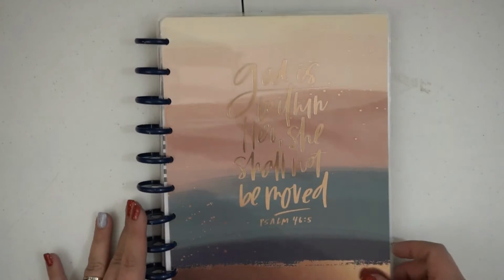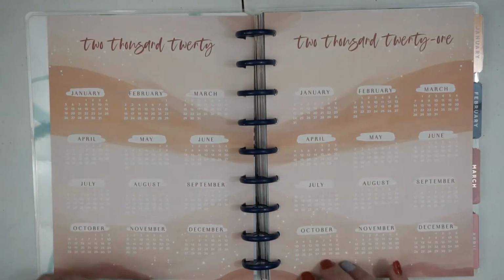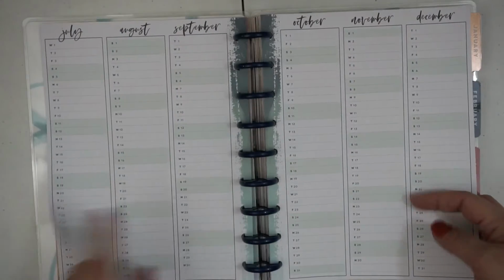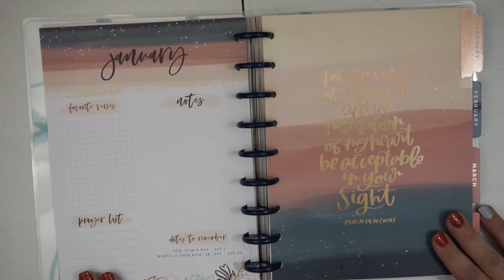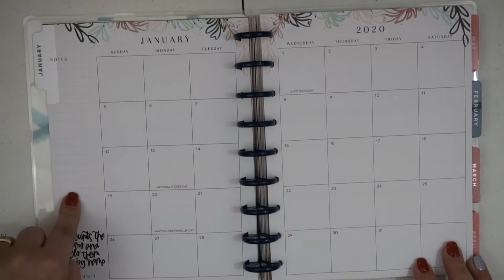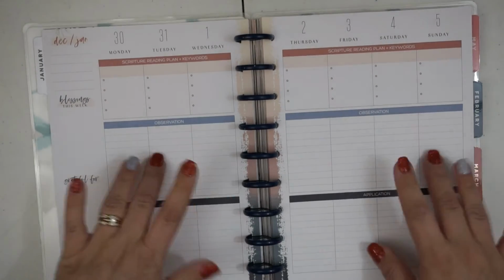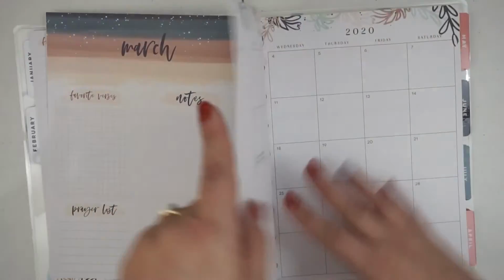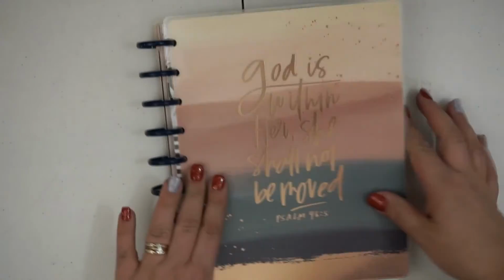The Happy Planner Faith Edition for 2020 - Psalm 46:5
This is a beautiful planner from the happy planner. I am excited to use this faith edition planner in 2020 in powerful ways!

Chai and Faith Links

 Happy Planner 18 Month Vertical Layout

Happy Planner Fitness Box

HP Sprocket Portable Photo Printer – Love this little printer!

Hobonichi Techo

Hobonichi Techo Avec

My  Planner Cover for My Hobonichi 2020

X-Acto Knife – This is an awesome tool!

Scotch Scissors. – Amazing Scissors!

The Awesome Camera I Use to Film: